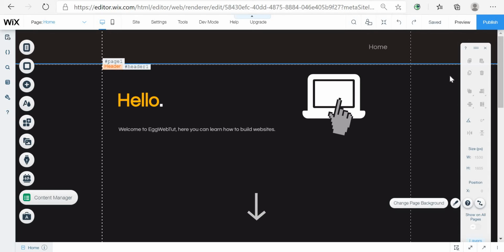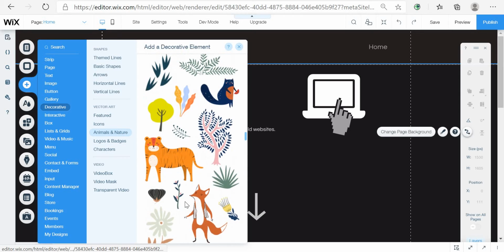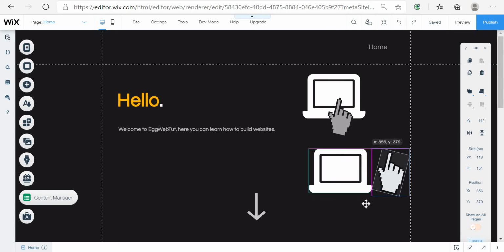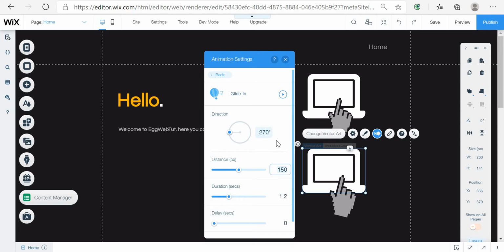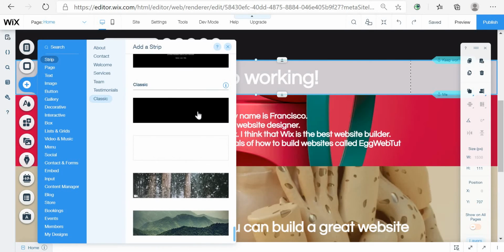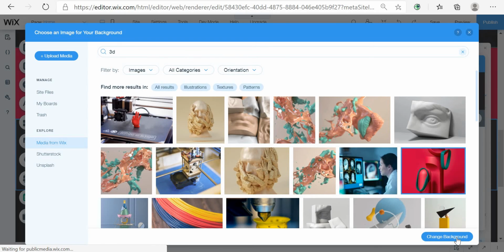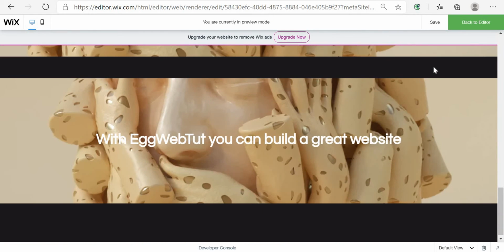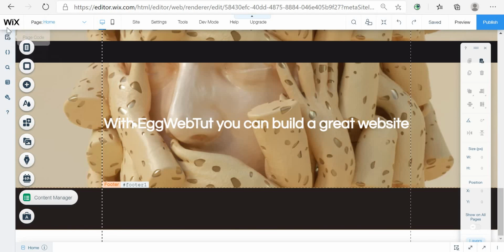HOW TO PROFFESIONALY DESIGN YOUR WIX WEBSITE (PART 2)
In this video I explained how to proffesionaly design your Wix website.

If you need help making your website, put in the comments of any of my videos INEEDHELPWITHMYWEBSITE